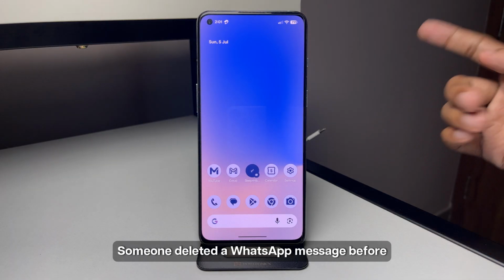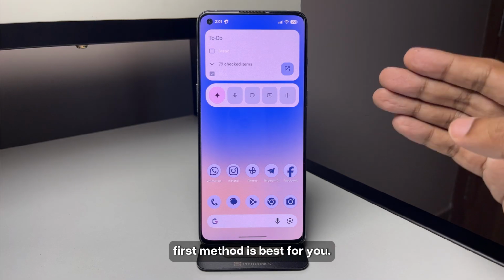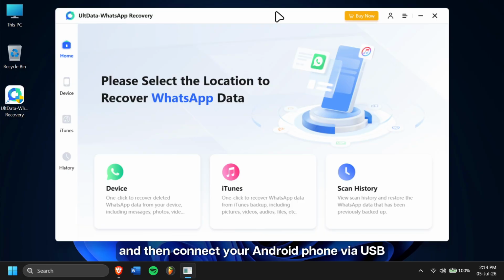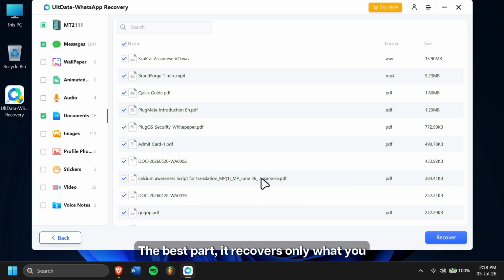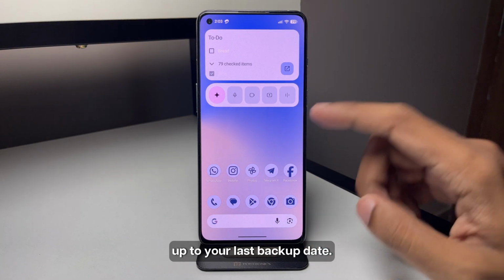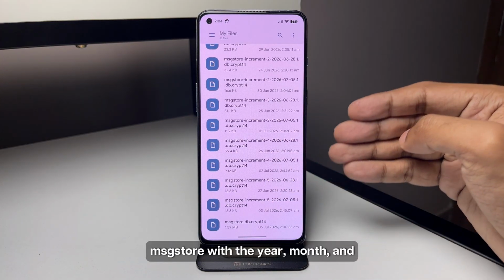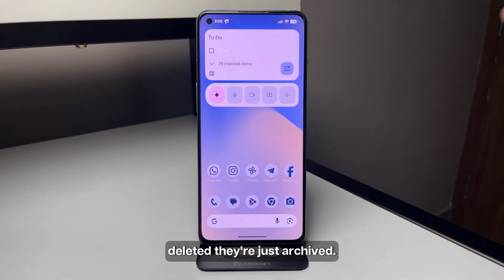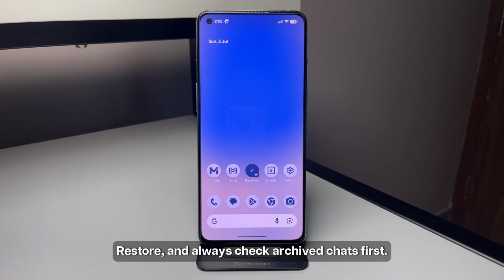How to Read Deleted WhatsApp Messages on Android | Without Backup & Backup Restore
Recover your deleted WhatsApp messages instantly with Tenorshare UltData WhatsApp Recovery

💡Accidentally deleted important WhatsApp chats? Don’t worry! This tutorial shows you 4 proven ways to recover WhatsApp chat history, including photos, videos, and documents — whether you have a backup or not. Learn how Tenorshare UltData helps you recover lost WhatsApp data quickly and easily.

👇Video Chapters:

00:00 Intro: The ultimate guide to WhatsApp data recovery
00:21 Overview: Understanding your backup status
00:40 Method 1: Using Tenorshare UltData for professional, no-backup recovery
02:03 Method 2: Restoring deleted messages from your Google Drive backup
02:38 Method 3: Recovering chat history from local Android backups
03:42 Method 4: How to check your Archived Chats folder (the most overlooked fix)
04:14 Conclusion: Summary and final tips for preventing future data loss